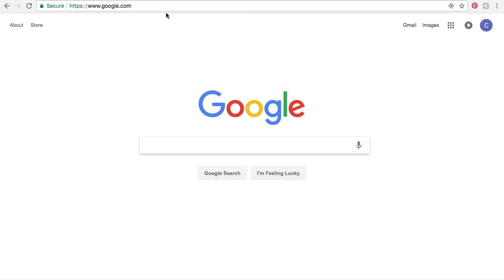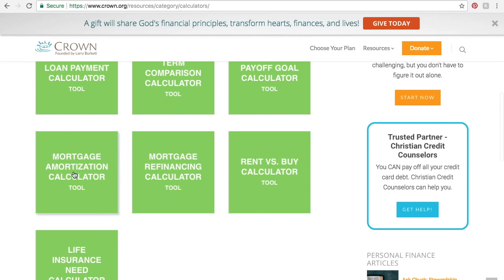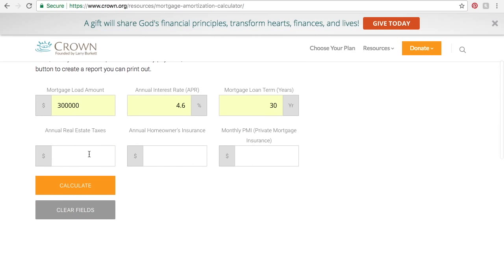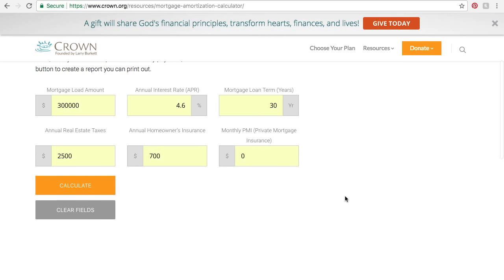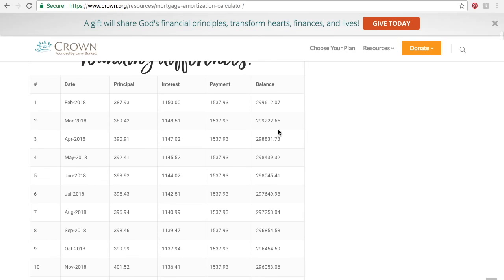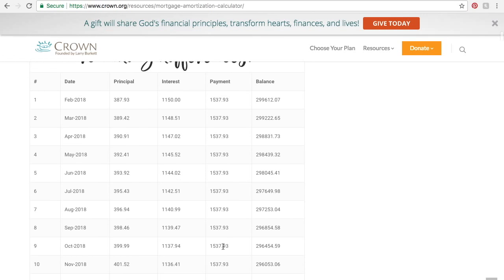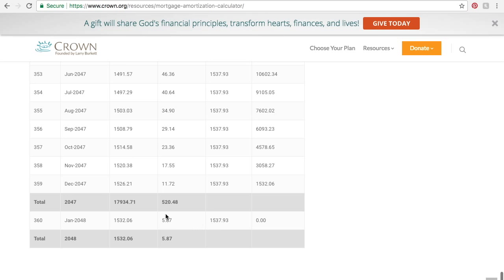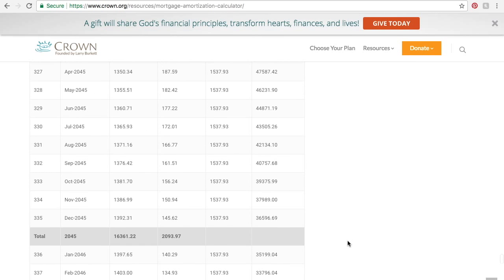Amortization Schedule Tutorial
Amortization Schedule